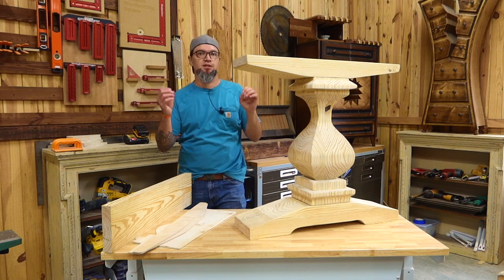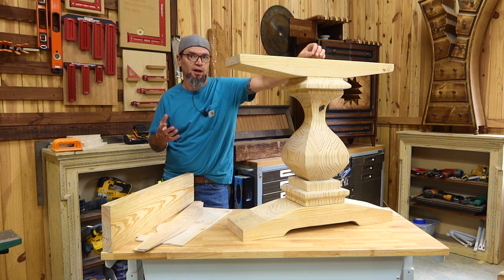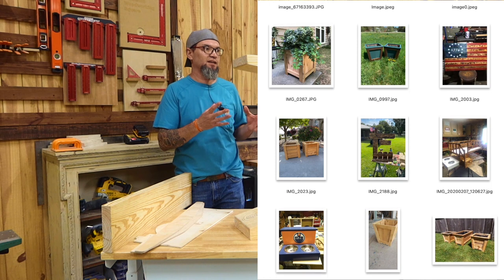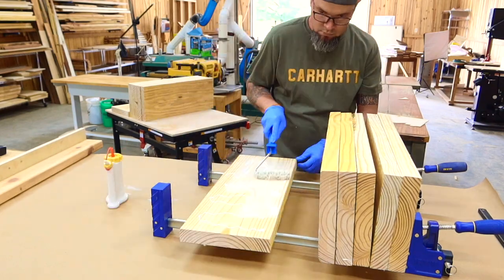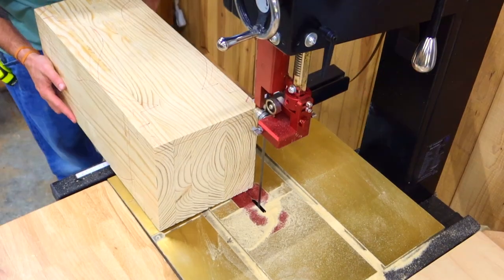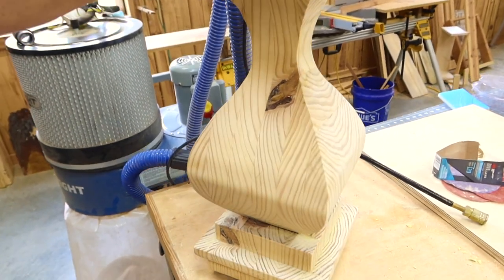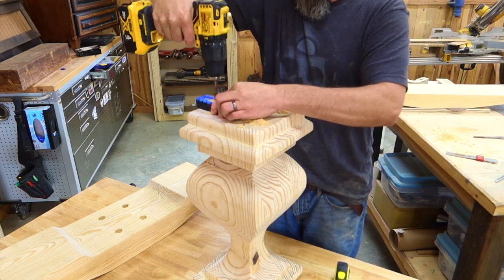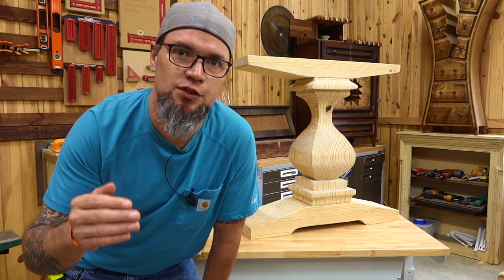Pedestal Table Legs - Low Cost High Profit - Make Money Woodworking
Yes 2x10s!  This massive pedestal base has huge profit potential and can be made using 3 standard 2 x 10 x 10'!  I actually misspoke in the video and said it would take 7.  But that would be at 8' and you would have around  6' of waste.  With 3 - 10' boards, it would come out about perfect with no little waste!  This video goes along with our low-cost high-profit series for building your woodworking business but it's kicking it up a notch.

This is the perfect example of a crazy high-profit build if you're to the next level in growing your tool inventory... You've saved your money and upgraded to a bandsaw and planer... or you may already have one and are just not utilizing its full money-making potential.  And if you are not to that point yet this will provide motivation to keep trucking forward!!!

The Most Comfortable  Mask I’ve Ever Worn!

Code: MPWOODWORKING

Irwin 12” Clamps

Dewwalt Sanding Pads for orbital sander

Dewalt corded sander

Kreg drill block guide

Woodpeckers Paolini Pocket Rules

Titebond II Premium Wood Glue, 16-Ounces

Hot glue gun

DEWALT Thickness Planer

Grizzly Industrial Jointer with Cabinet stand